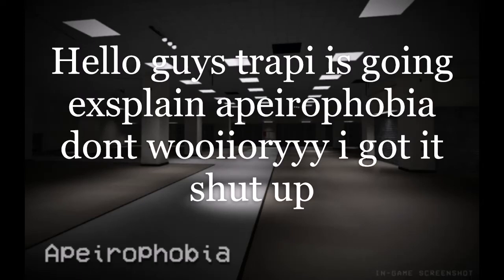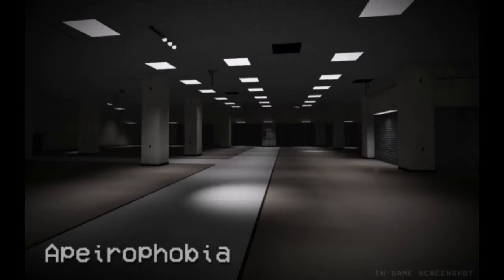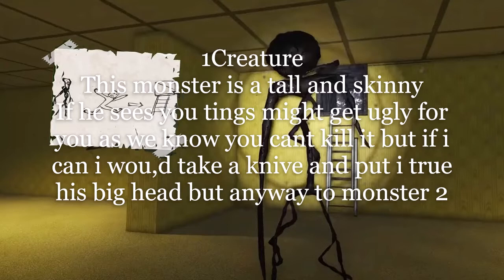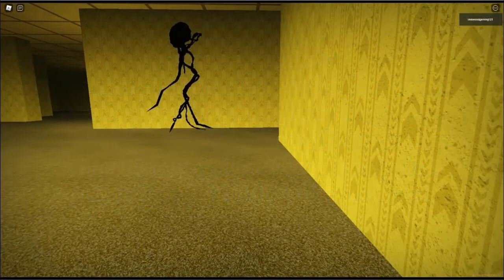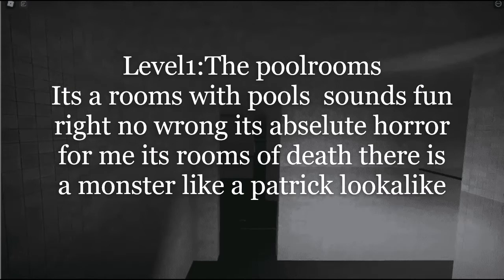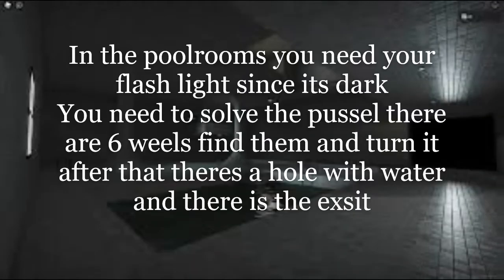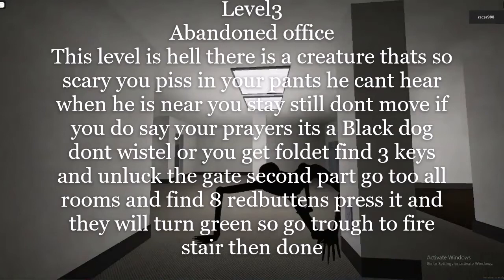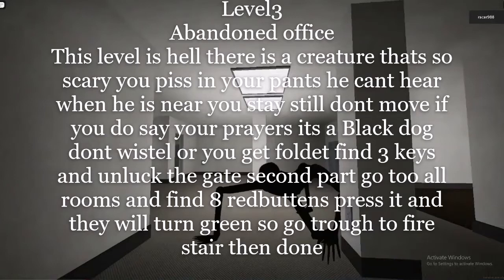Trapi exsplain apeirophobia in 4min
THIS GAME IS STILL IN PRE-ALPHA, EXPECT BUGS AND UNSTABLE GAMEPLAY 🚨

🚧 AS FROM ABOVE, SOME CONTENTS MAY CHANGE DURING THE UPDATES. NOTHING IS FINAL. 🚧 Centered around the exploration and documentation. Stuck inside endless rooms, being watched on every corner. Brace yourself for puzzles to solve, entities to hide from. escape from reality;

Credits
The game was inspired by K. Pixels on YouTube, some contents are from The Backrooms Wiki.

 Requirements
📈 Put on max graphics for best experience.
🎧 Game requires headphones.

🖥️📱 Supports PC & Mobile & XBOX